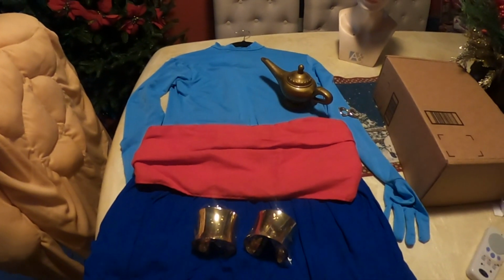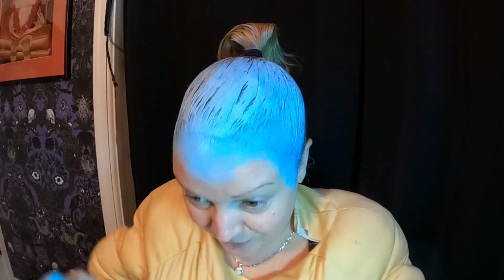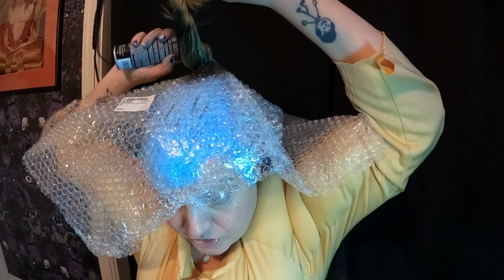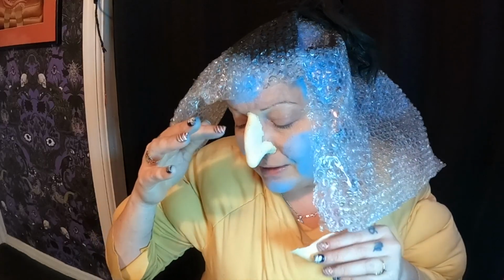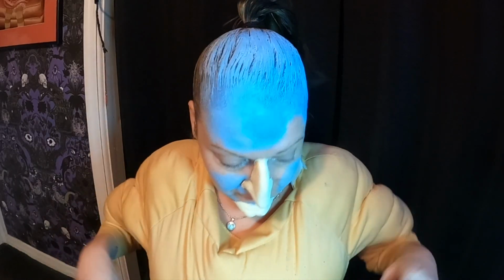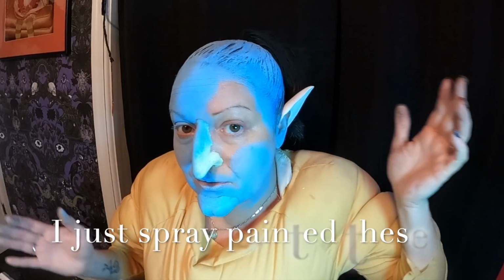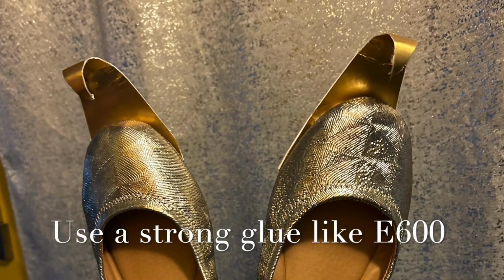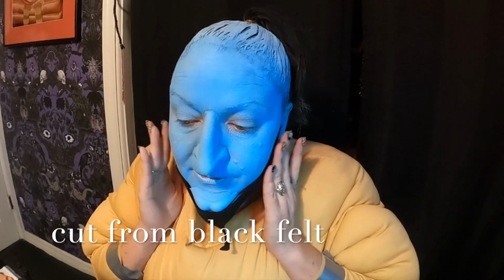Genie from Aladdin, costume and make up tutorial. This is Cal O'Ween !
Today we will be recreating the Genie from Walt Disney's 1992 film Aladdin. This is a great costume to do with family, friends or significant other and will be a hit at any party or cosplay convention.

For the hair

hair tie ( smooth back the hair as tightly and smoothly as possible )
Lots of har gel
Mehron Paradise in Light blue
Light blue hair spray paint
black hair spray paint

Make up

black liquid liner ( cat eye )
white pencil liner ( water line )

Links to costume pieces I used

( Nose and chin )

( cuff bracelets )

( blue harem pants )

( Blue full body cat suit )

Music

Arabian Nightfall - Doug Maxwell